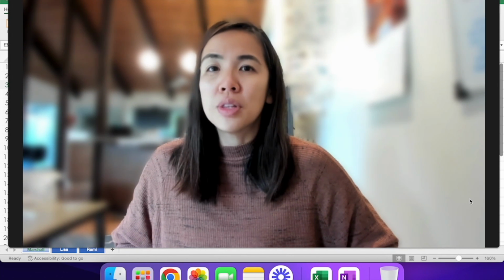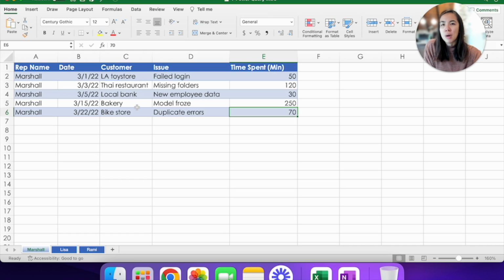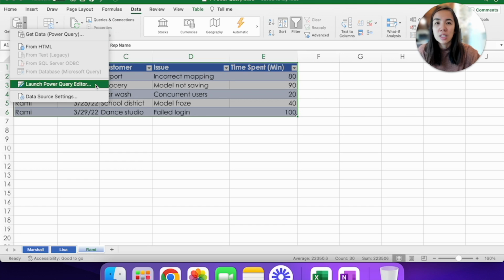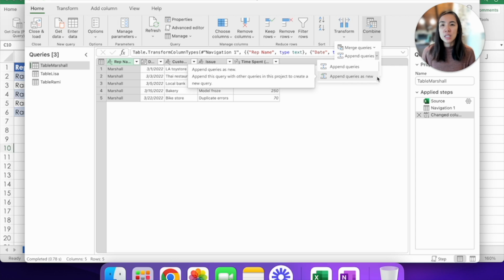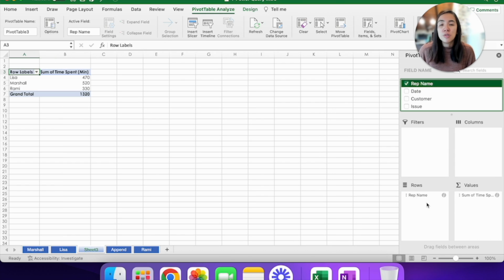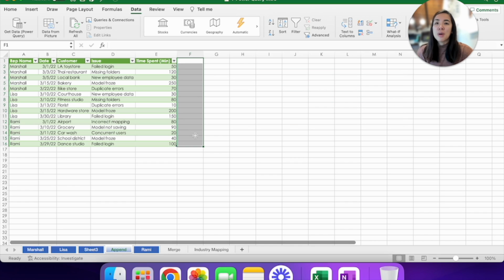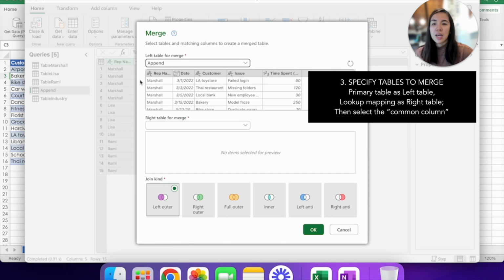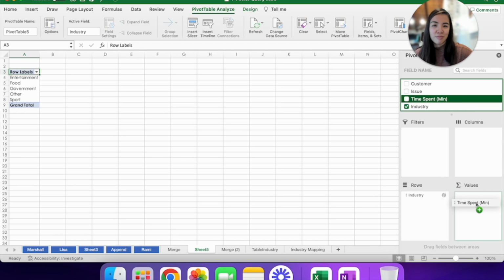Combine Multiple Sheets FAST! on Mac Excel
Windows Excel users use Power Pivot to combine multiple sheets and tabs, but us Mac users don't have this feature available. So instead, I will show you how to use Power Query to achieve the same goal. Not only can we combine similar sheets fast, we can also combine data with a lookup table WITHOUT using a lookup function like vlookup, xlookup or index match.

Want to learn more on Pivot Tables before diving into Power Query?

As of November 15, 2022 - Power Query for Mac is only available on Current Channel Preview or Beta Channel. To turn this on (and yes, you can always return later to Current Channel): Excel -- Help -- Check for Updates -- Advanced -- Update Channel: Current Channel (Preview) -- click OK after reading the agreement -- close window -- check for updates -- download. You may need to restart your computer.